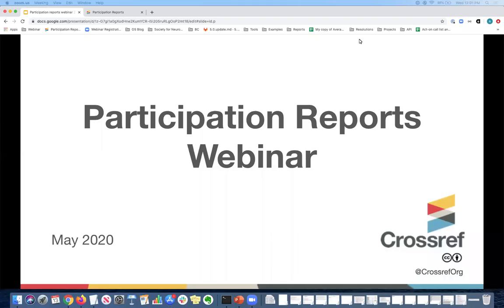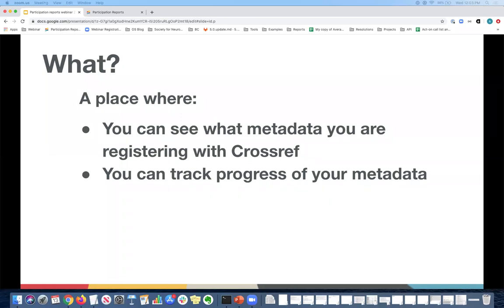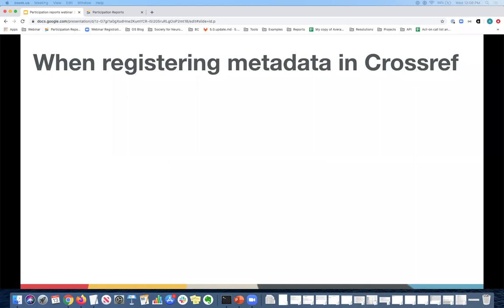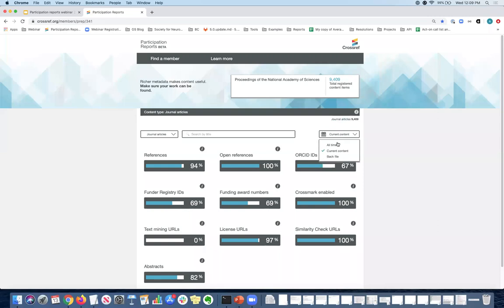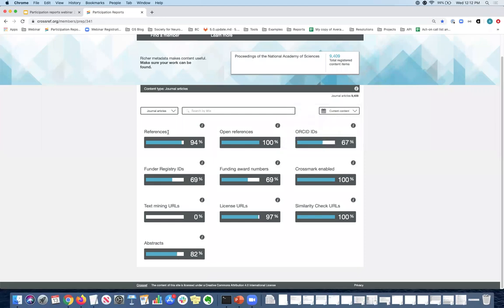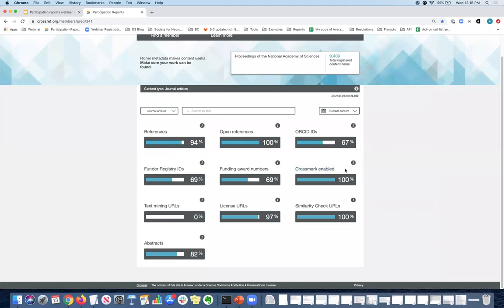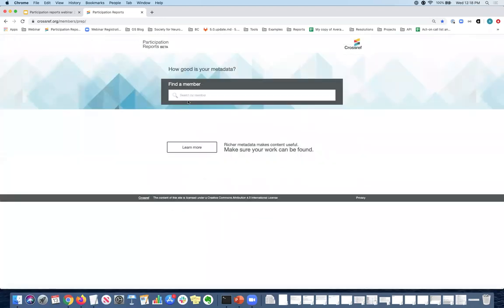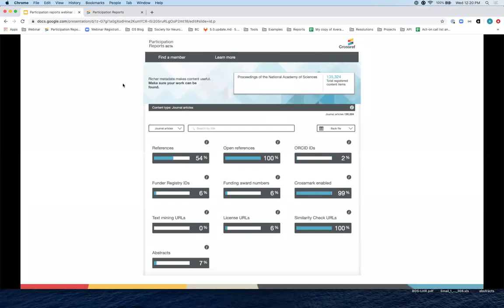Participation Reports webinar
We’ll take you on a tour of our Participation Reports tool. This tool gives Crossref members and the wider scholarly community a clear, visual snapshot of the metadata that each one of our members is registering with us.

Registering richer metadata makes your content more useful and more discoverable to researchers and the wider scholarly community. So join us to find out how you’re doing.

Webinar held May 13 2020